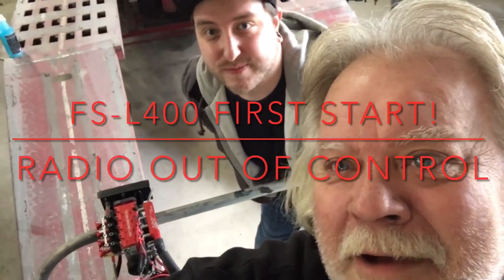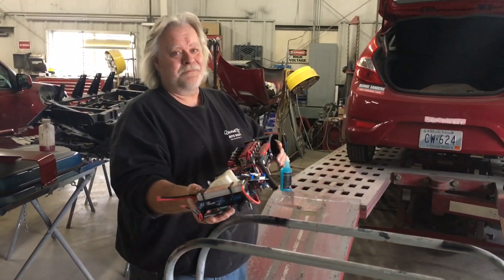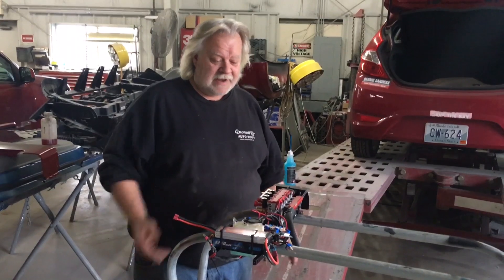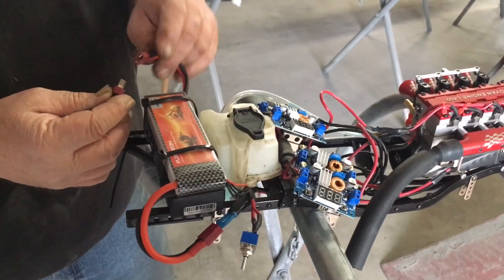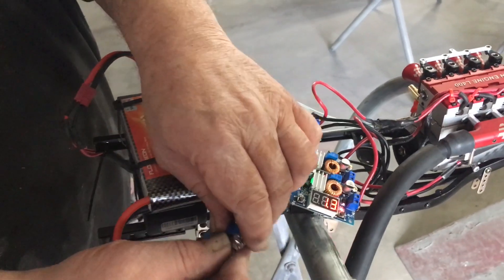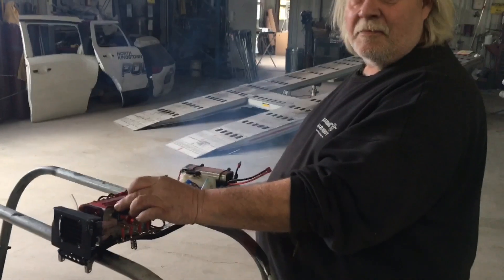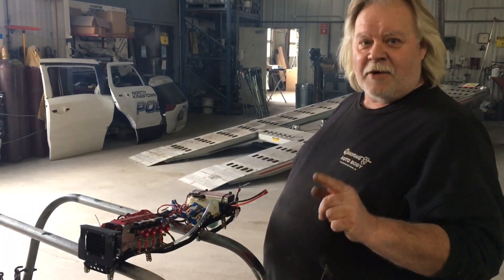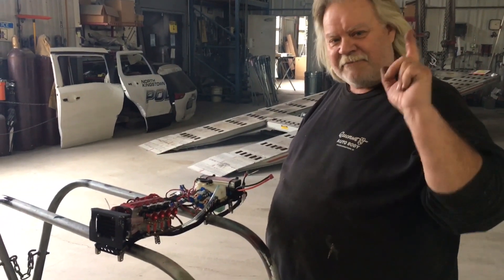FS-L400 First Start!!!!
Today we get to fire up the Toyan FS-L400 for the first time!!!